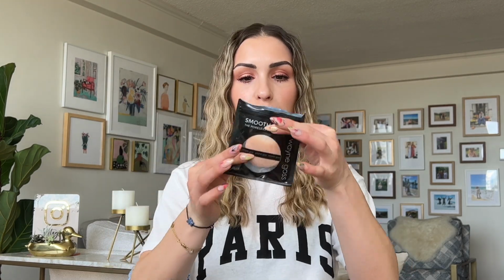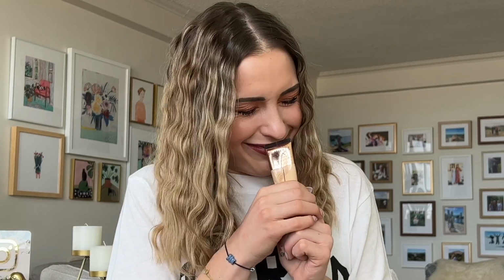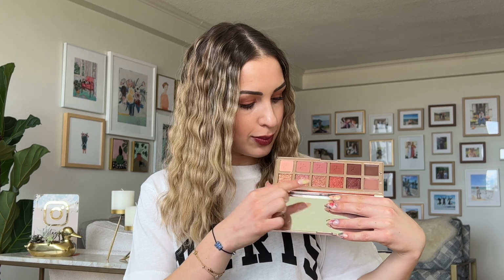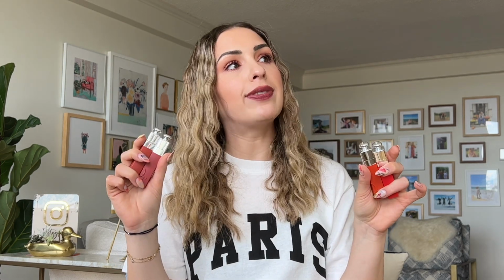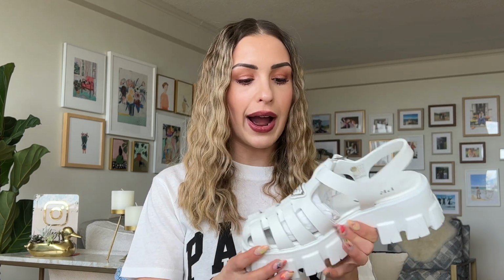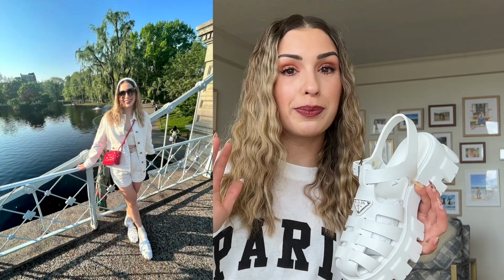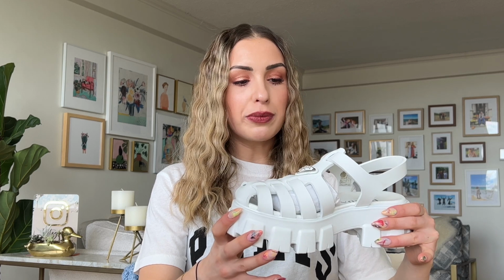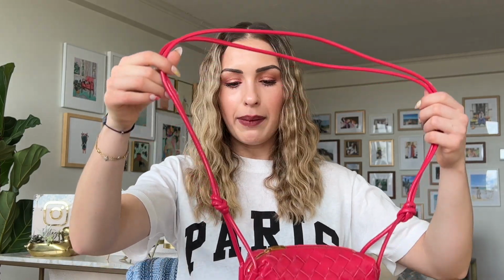UPDATES! ...have I changed my mind??? | CHARLOTTE TILBURY, PATRICK TA, DIOR, PRADA, BOTTEGA VENETA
➡️ OVERVIEW
Hello friends! Today's video is going to be covering all of the updates for some of the products that I have reviewed for you over the past couple of months. There were a couple of products where I wanted to share some more thoughts. Some of the brands I will cover are Wayne Goss, Charlotte Tilbury, Dior, Prada, and Bottega Veneta.

Wayne Goss The Luxury Cream Foundation (10)
Wayne Goss The Poreless Beauty Puff
Charlotte Tilbury Beautiful Skin Foundation (2 Neutral)
Dior Backstage Face & Body Flash Perfector Concealer (0N)
Charlotte Tilbury Beautiful Skin Sun-kissed Glow Bronzer (Fair)
Patrick Ta Major Dimension II Rose Eyeshadow Palette
Patrick Ta Major Dimension Precision Gel Eyeliner
Dior Addict Transfer-proof hydrating lip tint

Prada Fisherman Sandals (39 true to size)
Bottega Veneta Mini Loop Bag (Candy Stripe, lower price)
(Green Parakeet, lower price)
(Black, lower price)

Sheer Socks
Shoe/Bag Spray

Anine Bing Tshirt (xs)